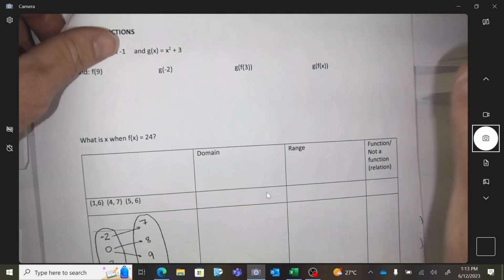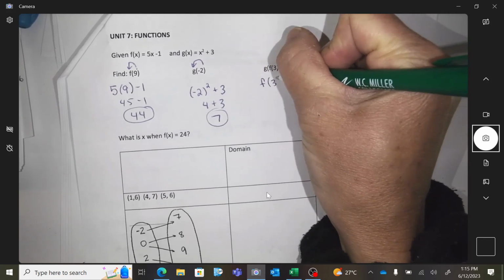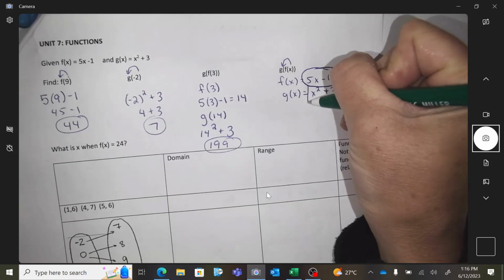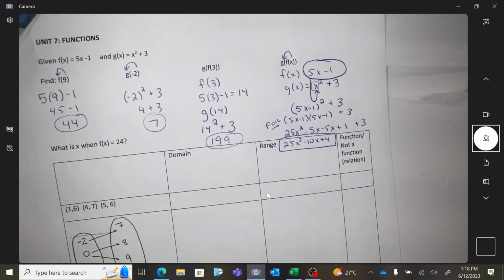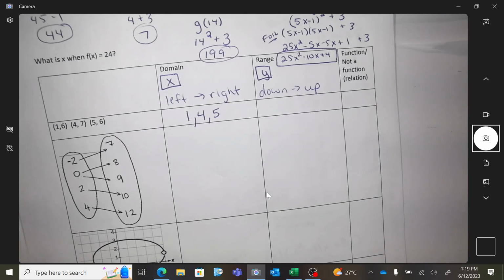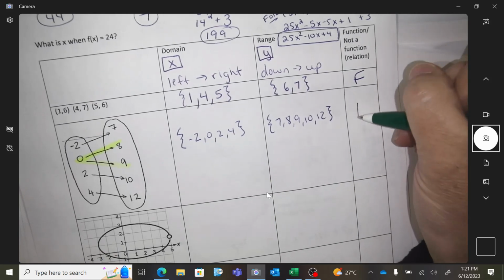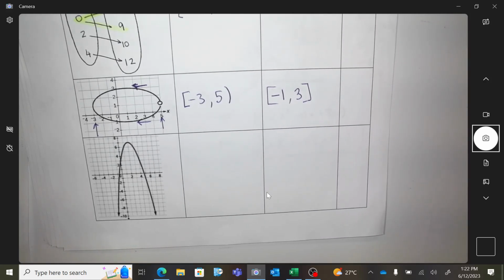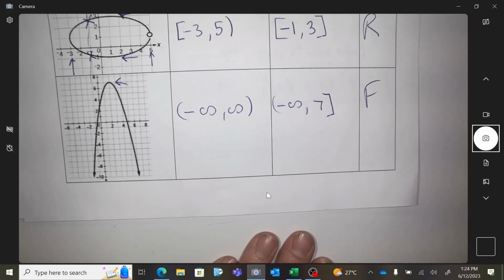functions exam recap